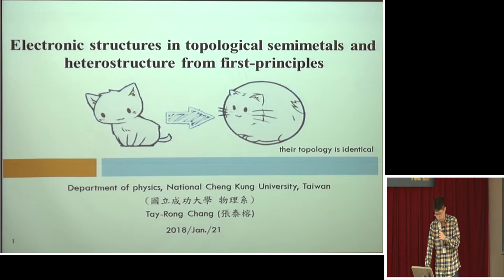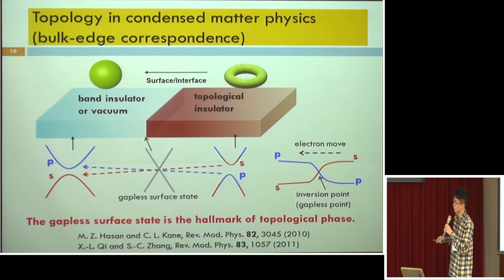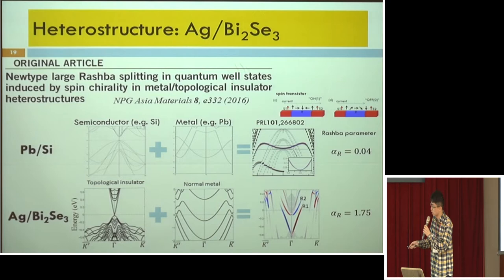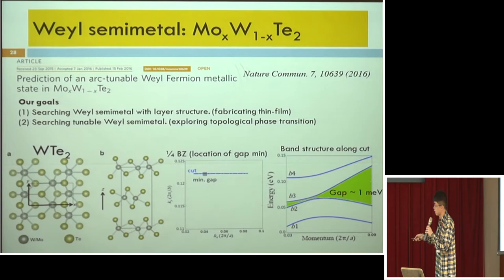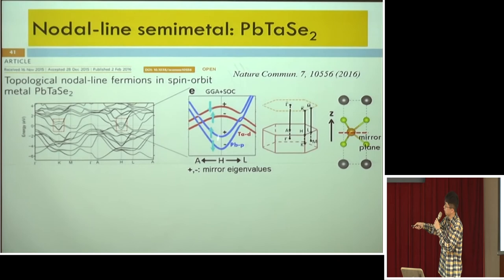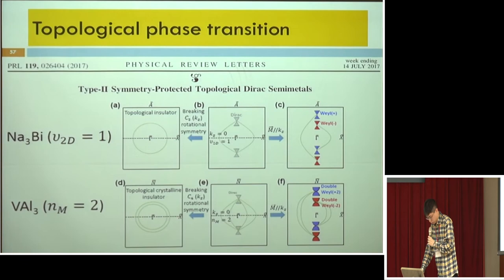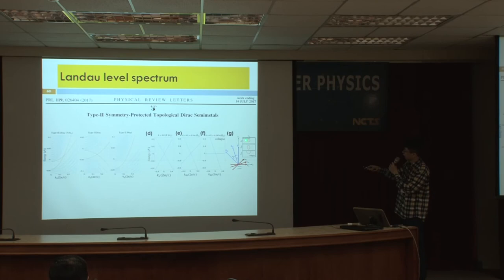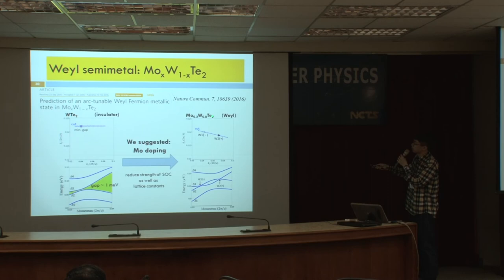Tay Rong Chang --Electronic structures in topological semimetals and hetrostructures from~~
NCTS Annual Theory Meeting is organized by the National Center for Theoretical Science. The main purpose of this series of annual meetings is to bring together leading physicists to report on their latest research results and to speak on prospects for the future as well as to interact with the physicists especially young researchers in Taiwan. There is one meeting on high energy physics （particles, cosmology and string） and one on condensed matter physics held annually.

Condensed matter physics is extremely fascinating, highly dynamic and also fundamental to modern technologies. Therefore, the NCTS Annual Theory Meeting in Condensed Matter Physics this year will focus on the topological and 2D materials.

Organizing Committee:
Feng-Chuan Chuang （co-chair）, National Sun-Yet-Sen University
Guang-Yu Guo （co-chair）, National Taiwan University
Horng-Tay Jeng, National Tsing Hua University
Chao-Cheng Kaun, Academia Sinica